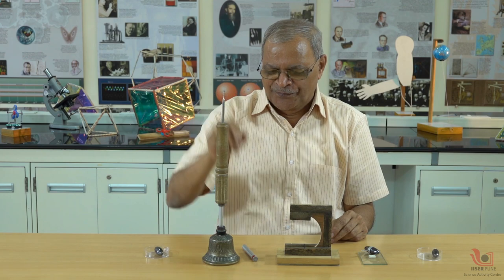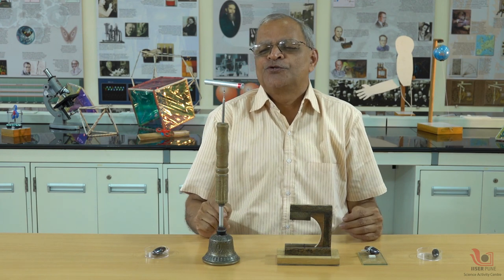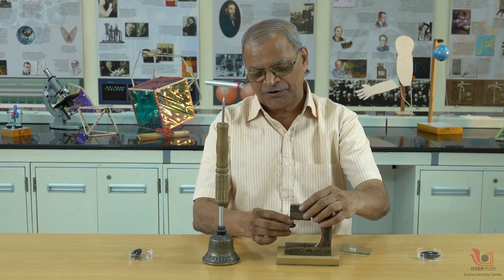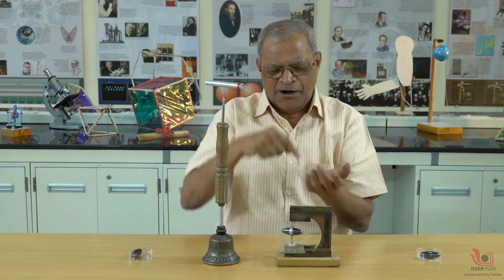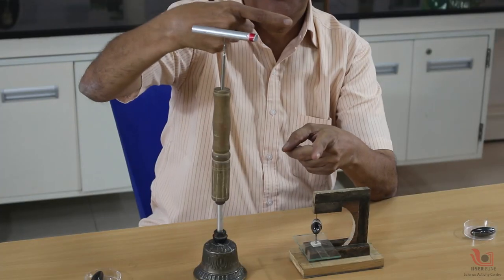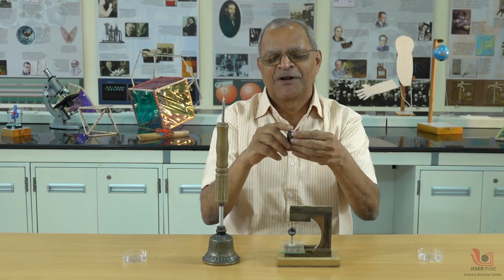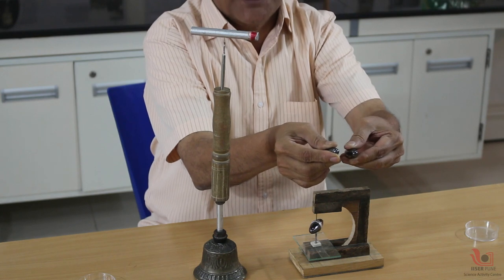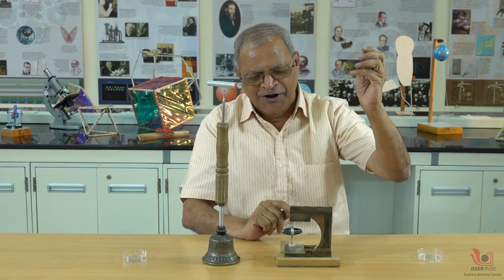Chattering Magnets - Direction indicator ? | English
Usually a suspended magnet settles in North-South Direction. But in this video we will learn how two suspended magnets show different directions. Let’s learn how these magnets works!

For this you will need a rod magnet and chattering magnets. Take any wooden stand having needle at the top and place the rod magnet on it so that it moves freely. As we know, the magnet will settle down in North-South direction due to earth’s magnetic field.
Now take a chattering magnet. Make a wooden stand such that the chattering magnet will be able to rotate freely with minimum friction. Here we used glass plate and ball point pen at the bottom to reduce friction. When this magnet is rotated freely it will settle down in East-West direction.

A suspended magnet is sued as direction indicator, which is the basis of a compass. You will be surprised that these two magnets are showing different directions. Actually both of them are showing correct direction according to their polarity. In case of rod magnet, the poles are at its two ends whereas in case of chattering magnets, the poles are along the transverse axis i.e. along the sides. Thus these two magnets are showing two different directions. When you take two chattering magnets, they get attached to each other sideways indicating the position of the poles.

Try this activity with chattering magnets by suspending them and surprise your friends! For more such hands on activities please visit our You Tube channel: IISER Pune Science Activity Centre. Have Fun!

Production team: Ashok Rupner, Chaitanya Mungi, Neha Apte, Prof. B. D. Chakradeo, Shraddha Bhurkunde, Mukund Mehendale
Camera: Vivek Kannadi, Kanchan Sharma